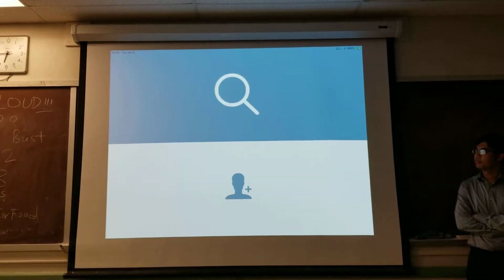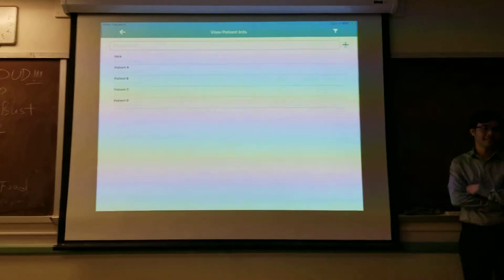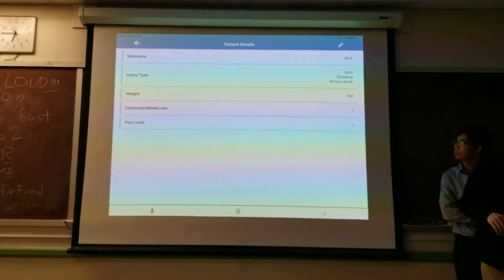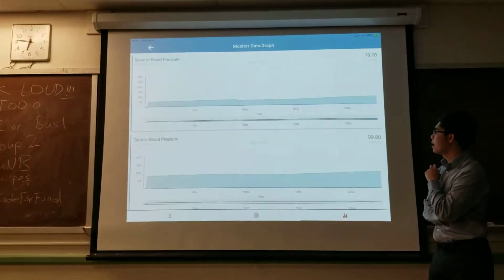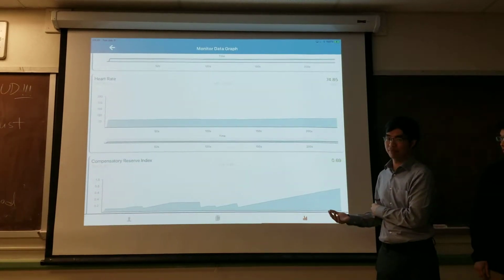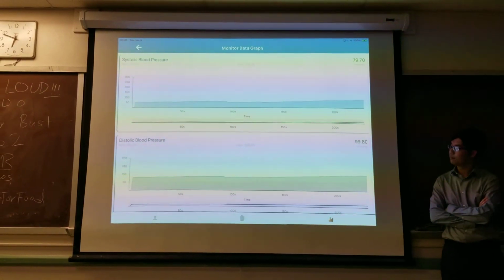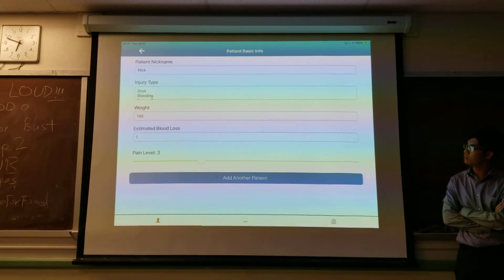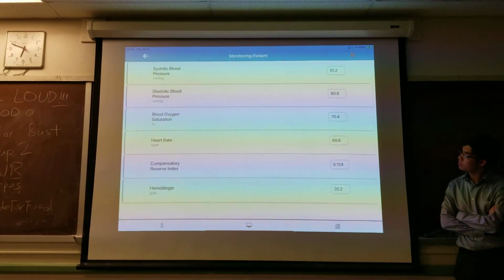5th Iteration Presentation: Team SGUB